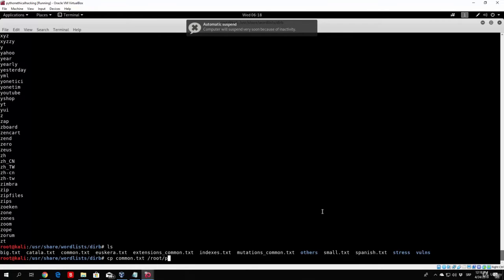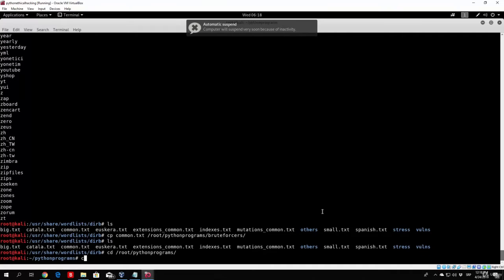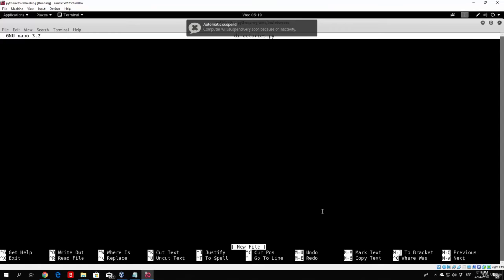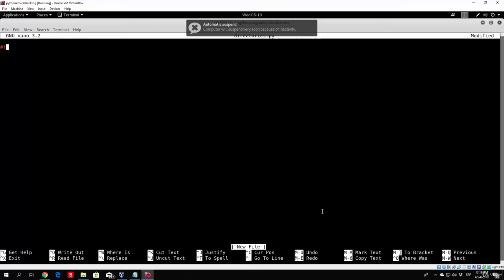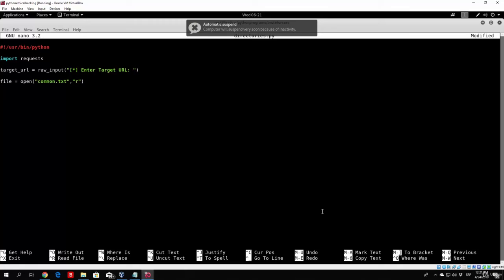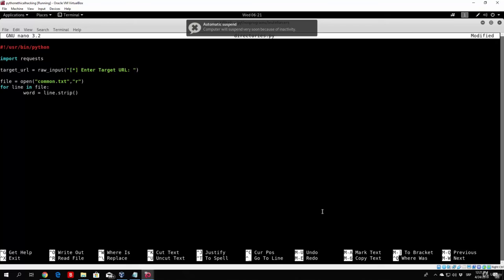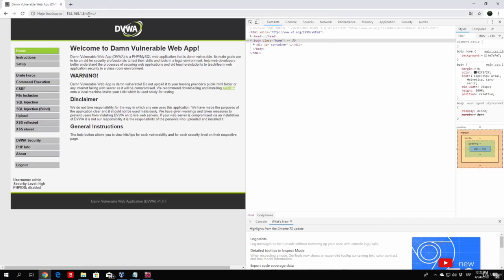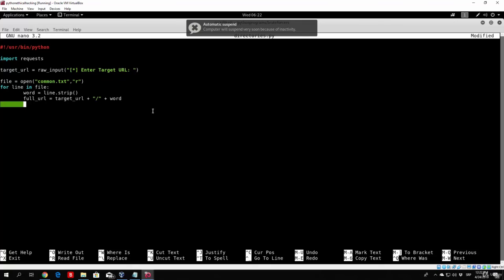6 Finding hidden directories part 1